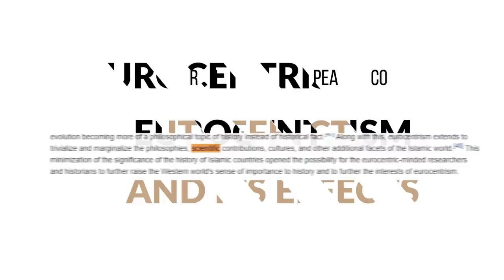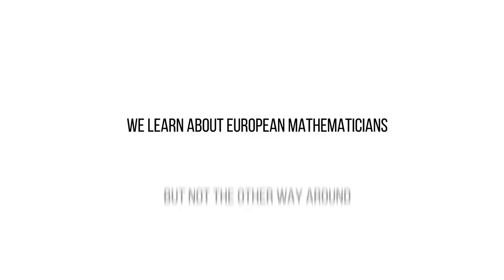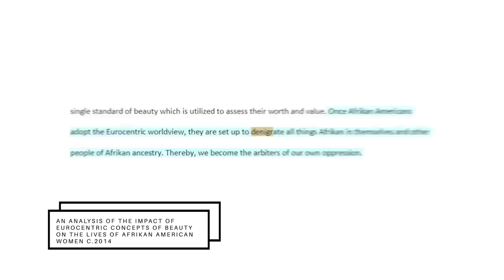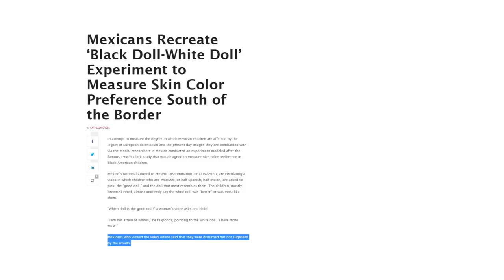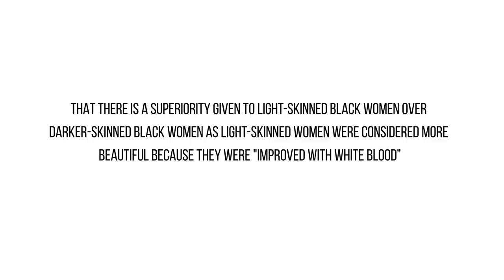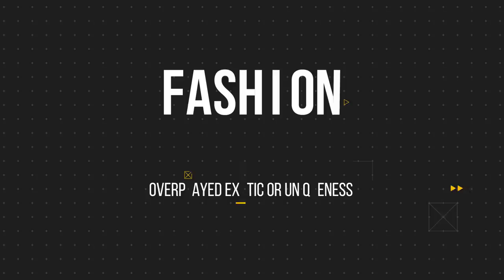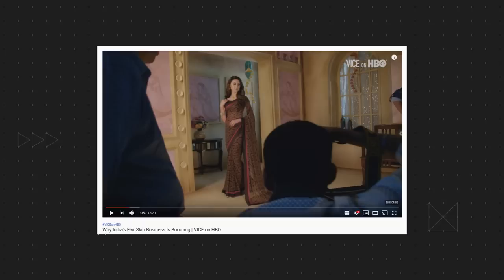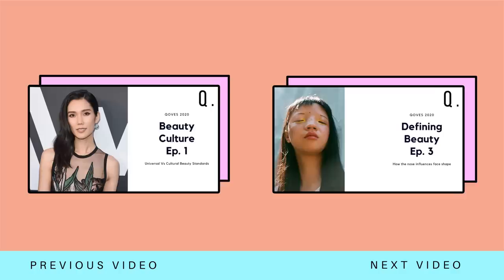What Is Ethnocentrism And How It Affects Beauty